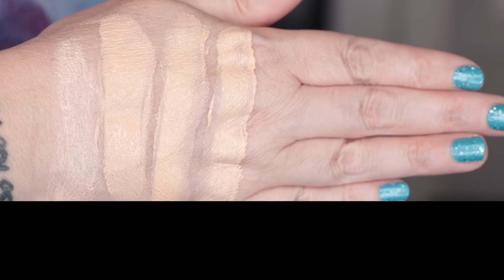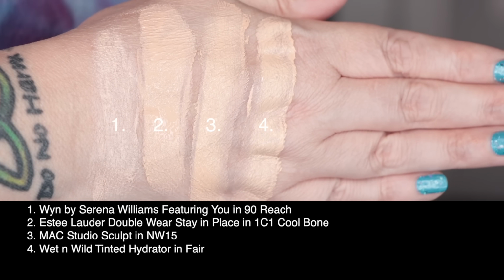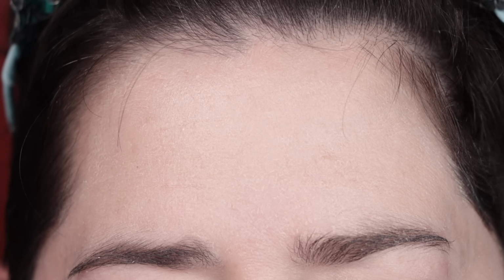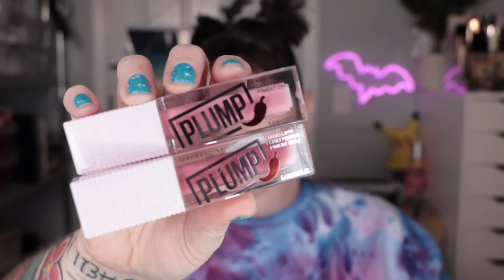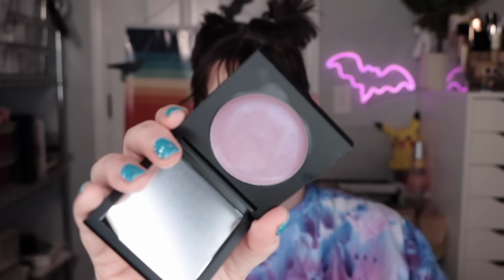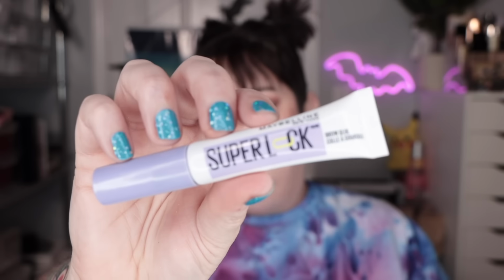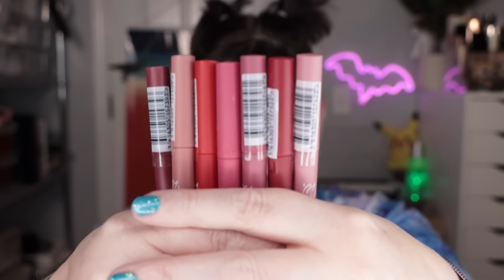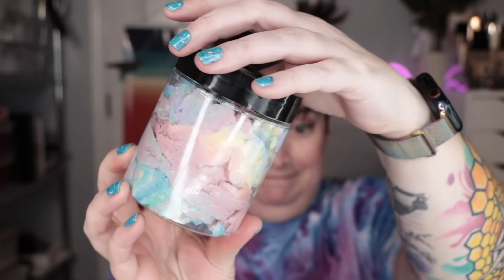WYN BEAUTY by SERENA WILLIAMS - FEATURING YOU FOUNDATION | Dry Skin Review & Wear Test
Today I’m checking out the Featuring You Hydrating Skin Tint from Wyn Beauty by Serena Williams in shade 90 Reach. Let’s see how it applies and wears on dry skin over 40. All products linked below.

Wyn Beauty Featuring You in shade 90 Reach $29

Wyn is a cruelty free brand.

Does your skin care routine feel totally random and you can’t tell if it’s working? The fix is simple: plan out your routine and track it. I've made an easy printable planner/tracker worksheet to help you get started!

Want more geeky goodness? I send out weekly updates, free samples to help me test skin care formulations, makeup fun, and skin care info by email! Don’t miss out

FOUNDATION & CONCEALER FEST MASTER LISTS!

I’M WEARING:
NAILS Wailua Falls by Color Street - 100% real dry nail polish strips – no dry time, no smudges, no heat or tools needed, and made in the USA! We’re international – US, Canada, & the European Union! Hop into my Facebook group

FACE
First Aid Beauty Ultra Repair Face Moisturizer with Sunscreen
Wyn Beauty by Serena Williams Featuring You foundation in 90 Reach
Lawless Make Me Blush in Juicy Watermelon
The Balm Desert bronzer

EYES
MAC Paint Pot in Painterly
Lottie London Eye Foil in Too Much
Context Eye Pencil in Crossfire
Maybelline Super Lock Brow Glue
Wander Beauty Mile High Club Mascara

LIP
Maybelline Lifter Gloss Plump in Pink Sting

ABOUT ME: My name is Shelly and I’m a 49-year-old web geek that jumped off the deep end into the makeup and beauty world. I’ve got normal to dry skin, fine lines, and hyperpigmentation caused by sun damage. Cameo appearances by my rescue cats Daffy, Ziva, and Charlie (all girls). Rest in peace, my pretty girl Polly 2014 – 2024.

I purchase most products shown on my channel myself. Occasionally I receive PR, products that were gifted to me with no obligations to review them, which I state verbally when applicable. I was not paid by any product provider to make this video. Paid product placements will always be indicated in writing and verbally; I rarely do them. All opinions are honest and my own. I appreciate your support of my work!